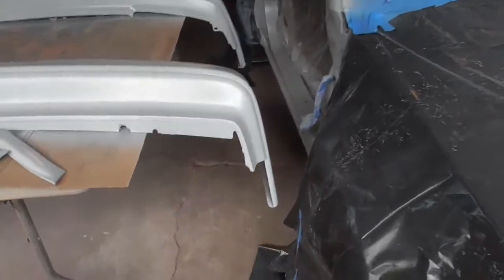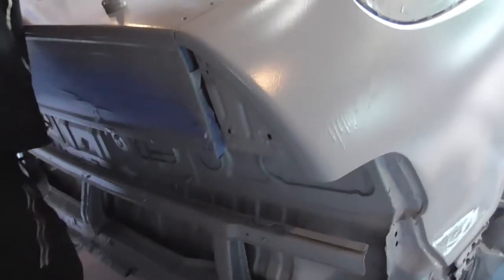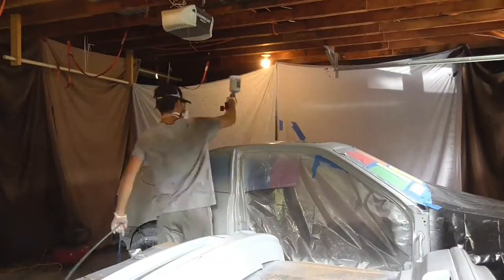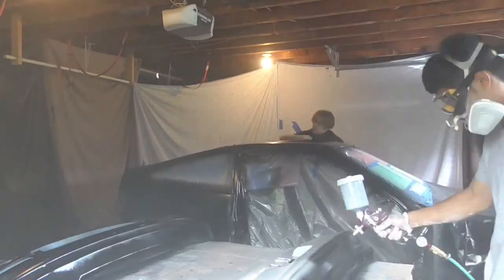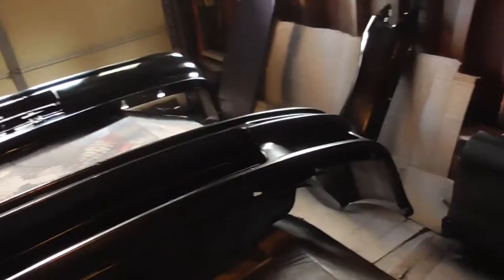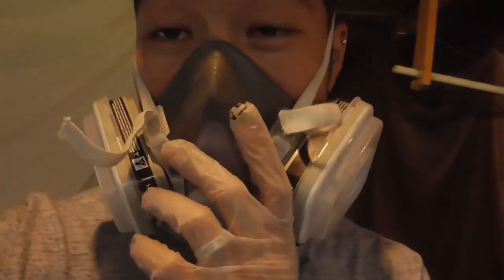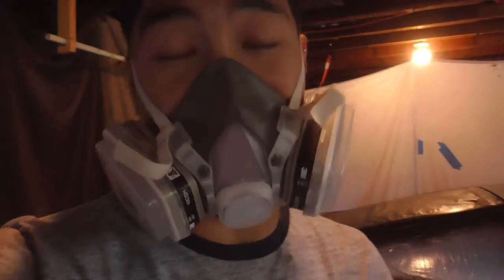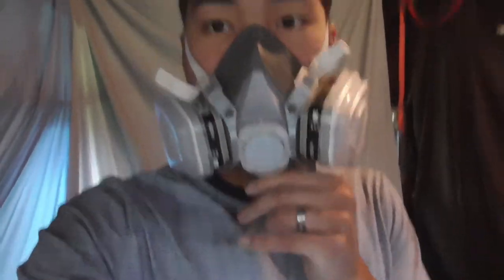Painting The Crx Part 4 | Basecoat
About time we get the basecoat on. It turning out pretty good, but wish we did better on the prep work. Overall it's not bad, but it's not the best either. We did what we can, and for our first time, it's not so bad. Peace out, I'll see y'alls next time!

cyy_prelude.sh.vtec
thatonekidnater